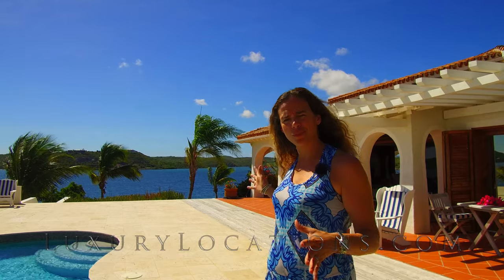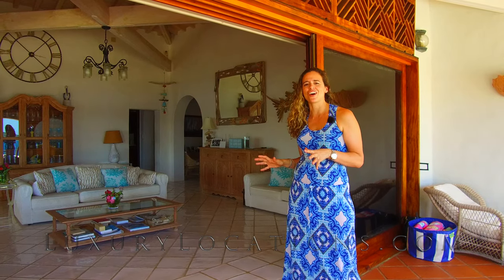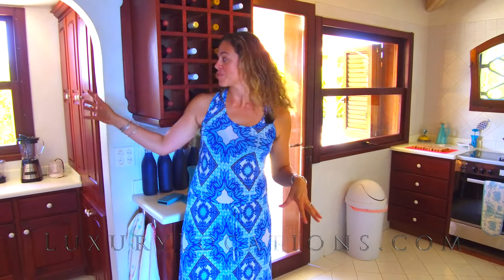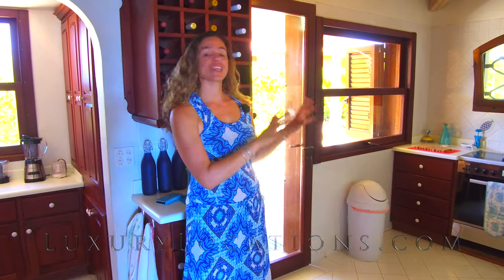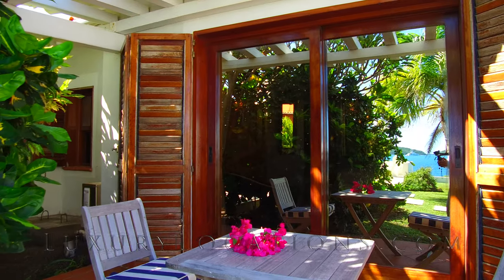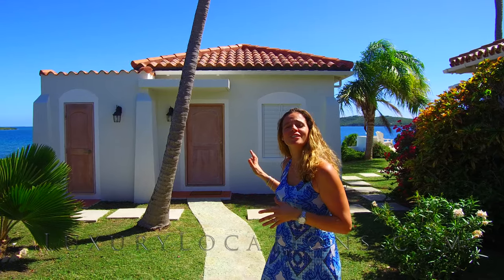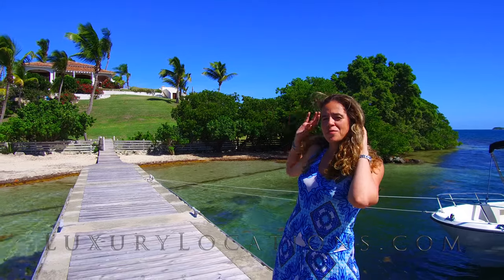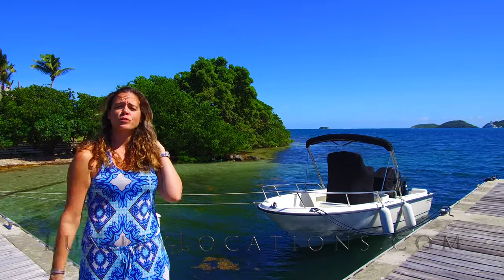What does US$4.25m get you in the Caribbean? "Blue Escapes" by Luxury Locations Real Estate Antigua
What can you get for US$4.25m in Antigua in the heart of the Caribbean?  Well to start you can live next door to world famous celebrities!

The Property

This beautiful property on the east coast of Antigua has three bedrooms in the main villa and a separate cottage with one large double bedroom adjacent to the main building. The property is situated on a bluff of three and a half acres, the location has stunning views over the bay. The property has a traditional Italian style with a light an open feel. The main living area has glass patio doors on two sides opening onto a covered patio terrace and alfresco dinning area which then leads onto the pool area.
The master bedroom has a very large window to the front to take advantage of the views as well as side patio door leading to a secluded seating area. There are two further bedrooms in the main property and all bedrooms open to the views to the front or side of the property taking full advantage of the vista across the bay ensuring that occupants always have a spectacular view. The kitchen is to the rear of the property and benefits from a small pantry area. The main property has three bathrooms.

There is ample further space and storage in the main property due to the lower ground floor having three rooms and additional storage areas. These rooms have historically been used for storage and laundry but could be converted to contain an office, cinema or gym.
The property was built approximately thirty years ago and is constructed of solid concrete, the roof is solid concrete but has a layer of tiles for aesthetics as opposed to function. As a result of the strong construction the property has weathered storms with no damage to the building. Due to the elevation of the bluff the property is not at risk of flooding.

Guest Cottage
The guest cottage is newly completed and located adjacent to the main house it is styled with a more modern contemporary Caribbean feel to it. The cottage has one large double bedroom with ensuite bathroom and a small walk-in storage area.

Pool
There is a large open terrace opening onto the pool deck which is tiled in an off white coral stone. The pool is an oblong kidney shape with an approximate depth of 1.2m - 1.5m.

Garden
The garden is expansive, totalling three acres, predominantly kept as lawn with a smattering of palm trees this has the affect of maximising the views but providing a Caribbean feel. Due to the size of the garden it would be possible to subdivide the garden or add further buildings to the property. To the side of the main house a path leads down to the solid concrete “L” shaped dock 65ft by 45ft. The dock has a depth of around 15ft, due to the layout the main restriction on boat size would be the draft hence it would be possible to have a vessel as large as 75ft on the dock.

The Location
The property is located on the northern aspect of Non Such Bay on the east coast of Antigua, (Non Such Bay resort is on the opposite shore of the bay). Long Beach is three minutes drive from the house. The land is a bluff with and has 220 degree views over the bay, and it is not surprising to realise that the property was used as a lookout post during the 17th century to protect Antigua against invasions from French controlled Guadeloupe.
The bay itself is a perfect location for those wishing to take advantage of the Caribbean seas, there is a solid concrete dock with a depth of 14ft, the owners can therefore take advantage of the numerous nearby islands of the east coast of Antigua. With clear blue water and gentle onshore breezes this location is great for, sailing, snorkelling and fishing as well as exploring secluded and deserted beaches of Antigua.

Emerald Cove
The property is within the confines of the Emerald Cove development, although the hotel is not operational the development still has the benefit of 24/7 security and very private access.

The property is listed exclusively for sale by Luxury Locations Real Estate Antigua